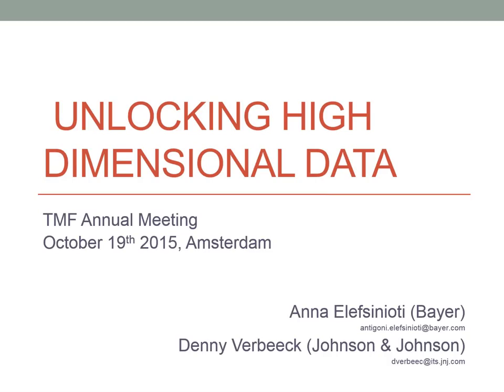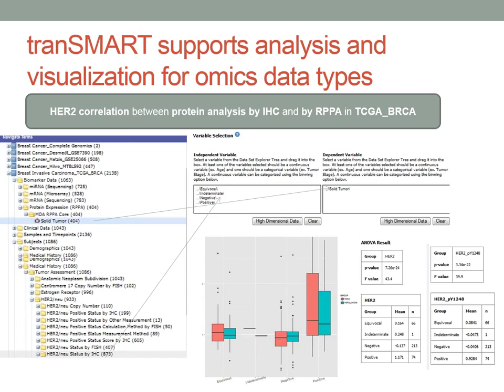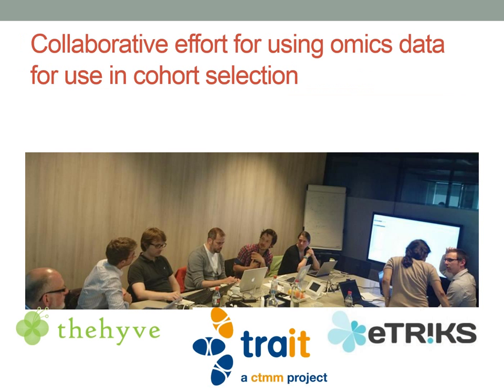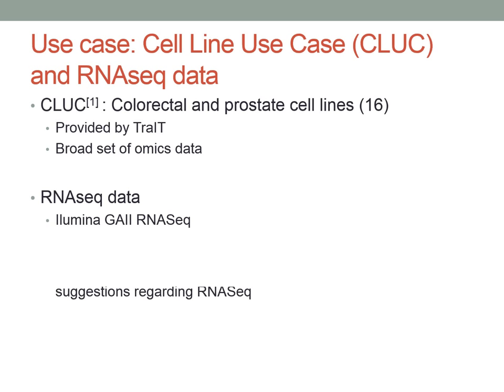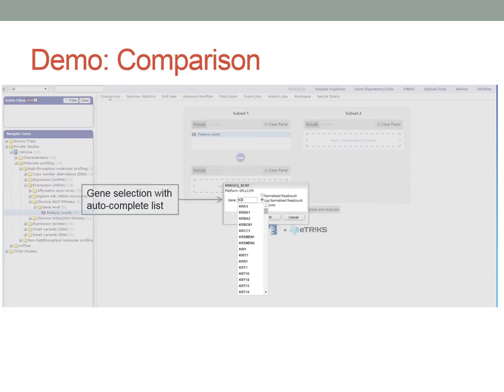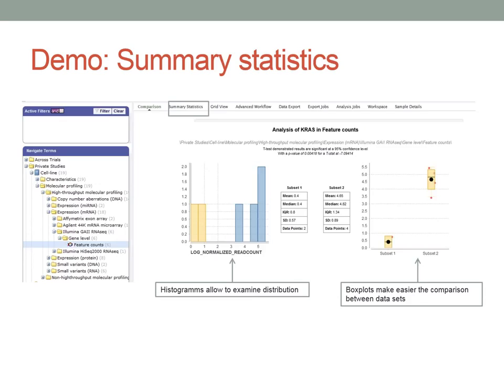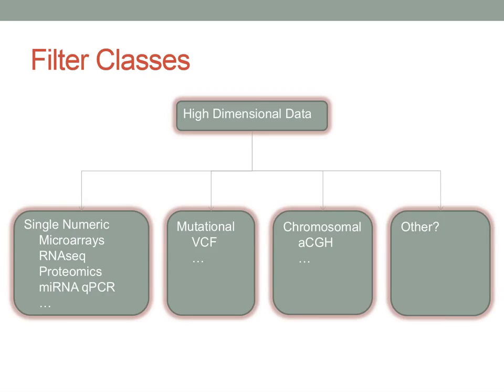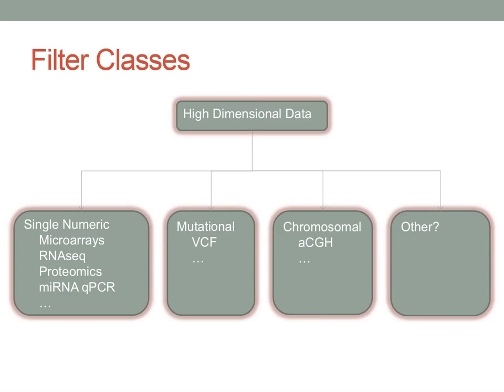High Dimensional Bayer J&J